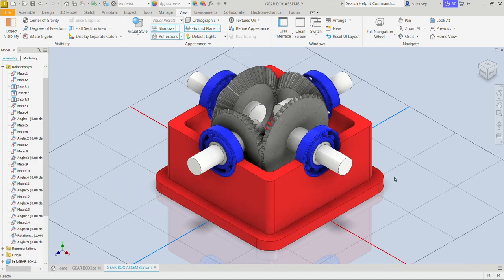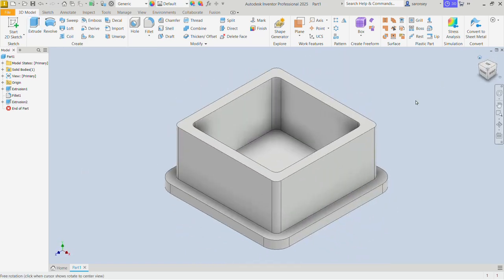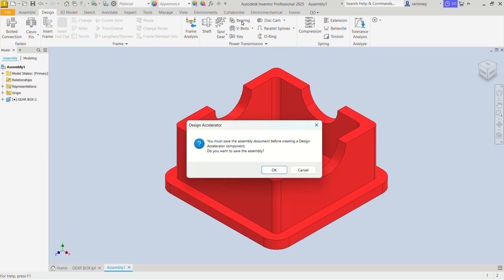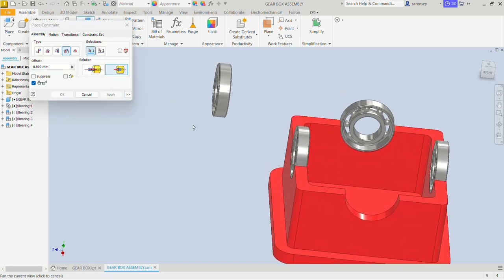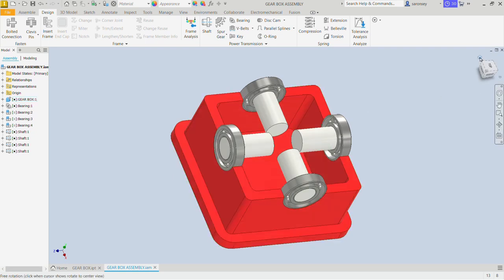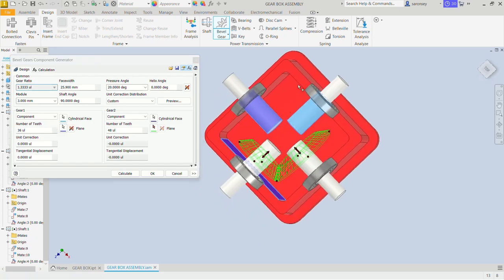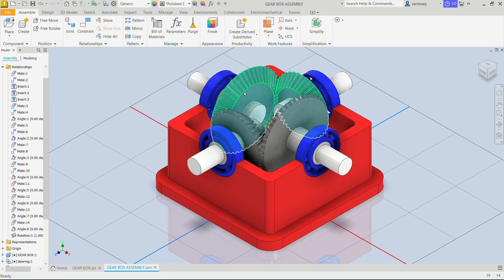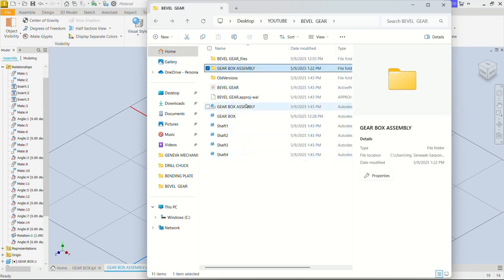How to Model a Gear Box Assembly Using Design Accelerator in Autodesk Inventor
In this Autodesk Inventor tutorial, I’ll walk you through the complete process of modeling a gear box assembly using the powerful Design Accelerator feature. This step-by-step guide shows how to insert bevel gears, align shafts, apply mates, and build a functional gearbox model from scratch. Perfect for mechanical design students, hobbyists, and professionals looking to enhance their assembly skills in Inventor.